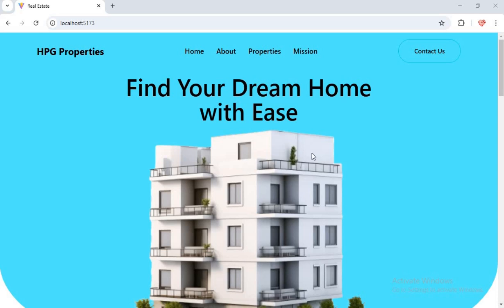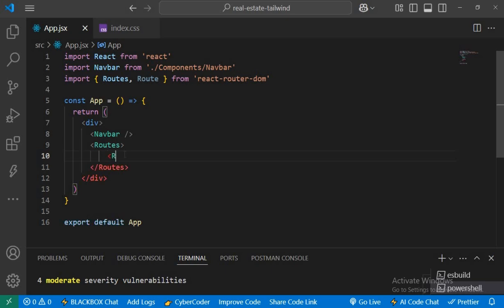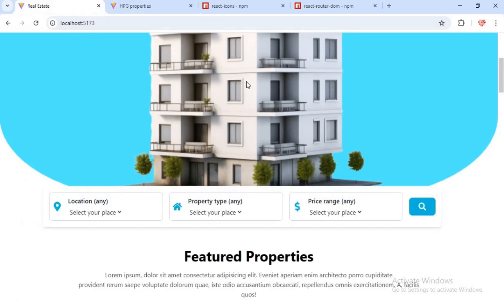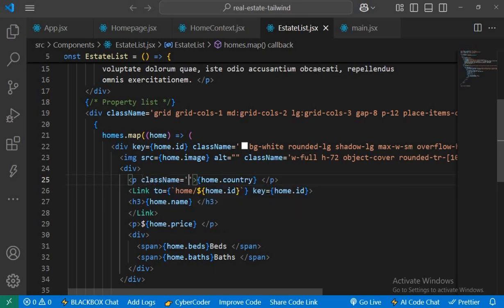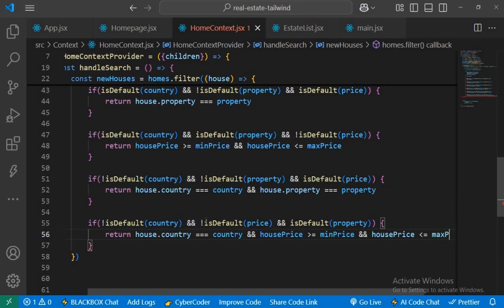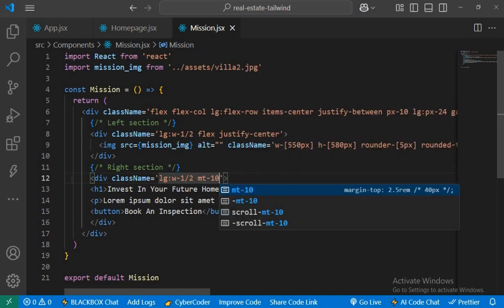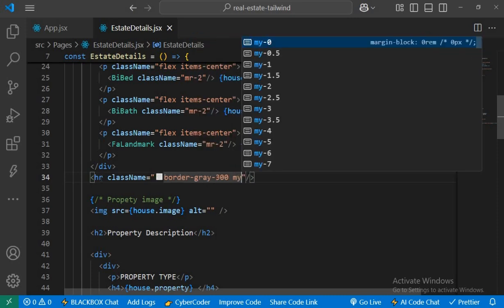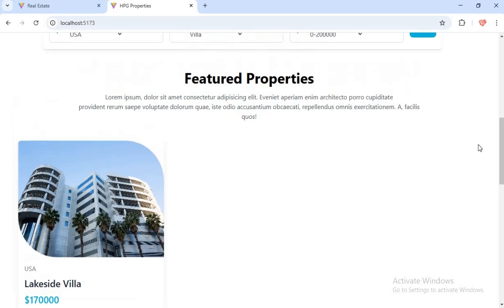How To Create a Real Estate App Using React JS & Tailwind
How To Build Real Estate Website Using React JS & Tailwind CSS |Real Estate Website React & Tailwind

Hey developers, welcome back to another interesting tutorial where you will learn to build a complete Real estate website packed with various features like filtering functionality, creating pages for each property list and many more.